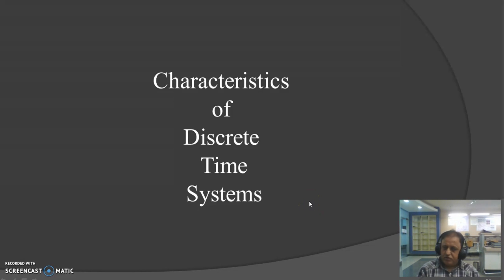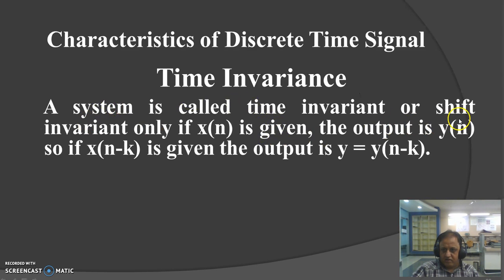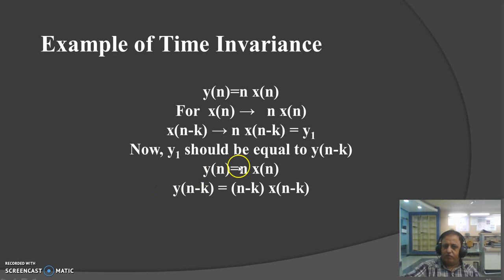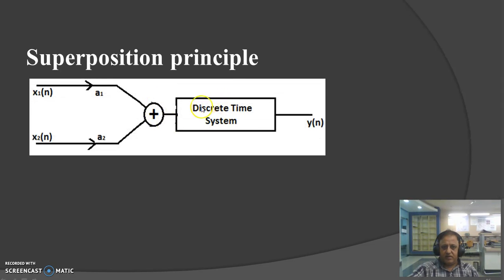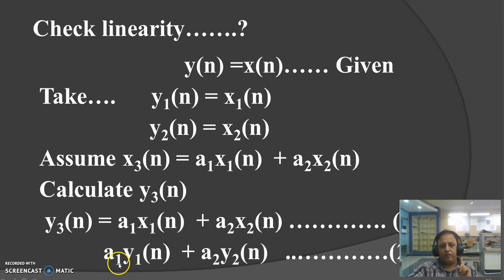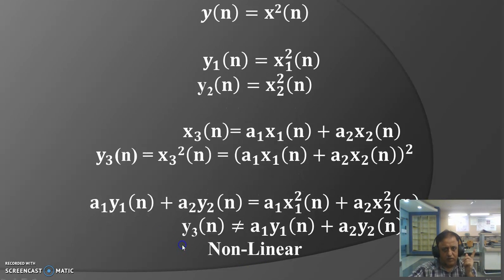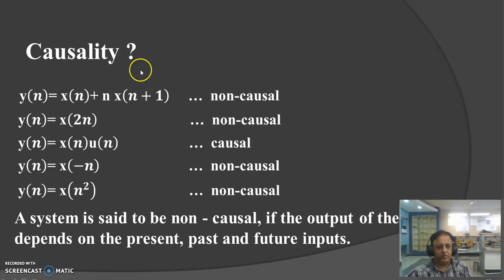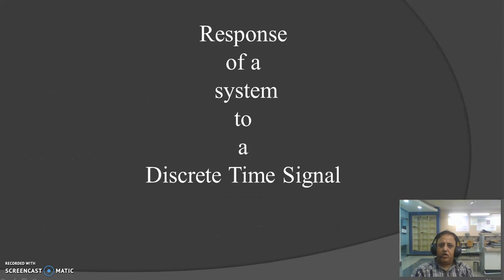Response of Discrete Time Systems to discrete input signal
Understand the output of a linear time invariant system to a discrete time input signal